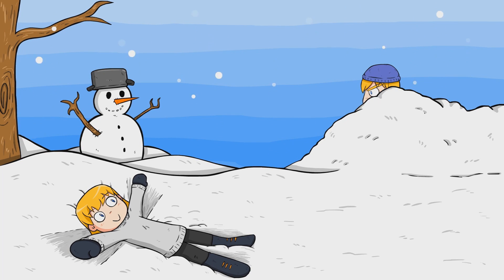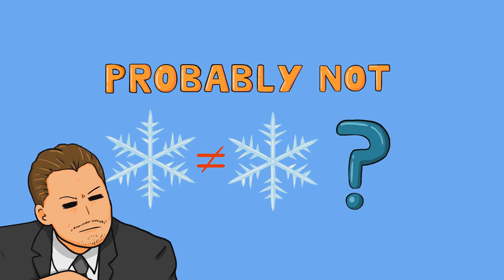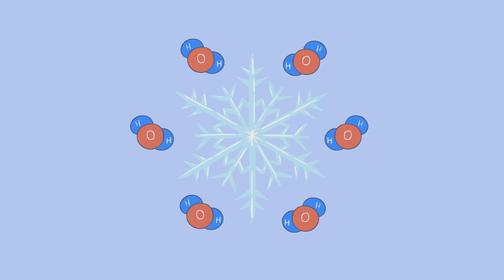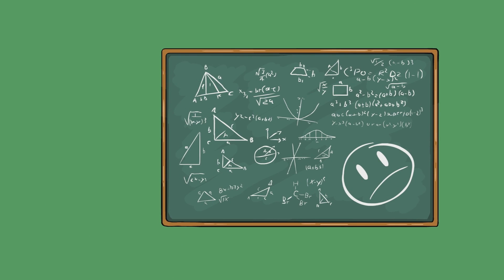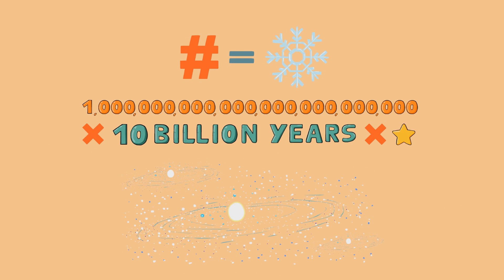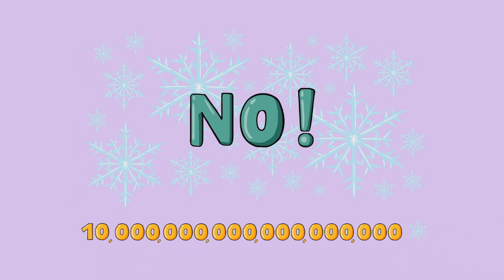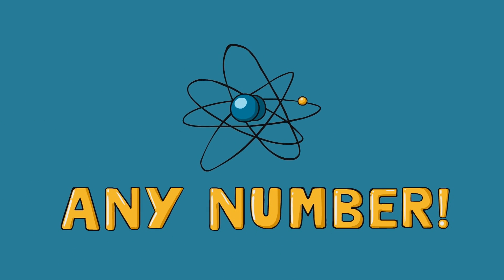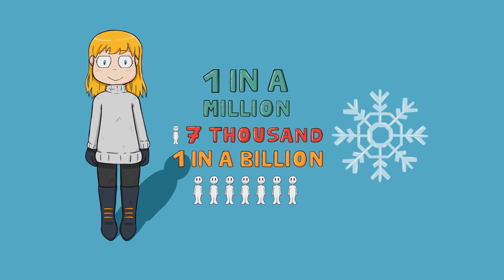How Unique Is A Snowflake? There Are No Two Snowflakes Alike?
How unique is a snowflake? There are no 2 snowflakes the same is something that you hear quite often, but how true is that? Are 2 snowflakes ever the same? NOPE snowflakes can have tons of different shapes, sizes and even different kinds of water molecules. Heavy water can make up many of the molecules in in the snowflake, which is the main reason why no snowflakes are ever alike.